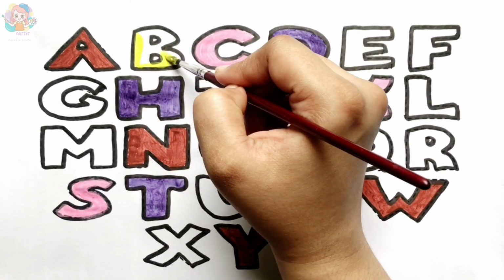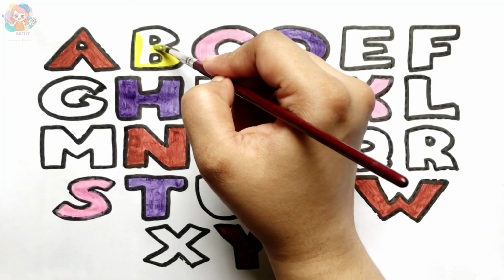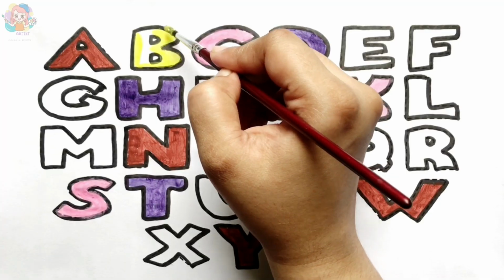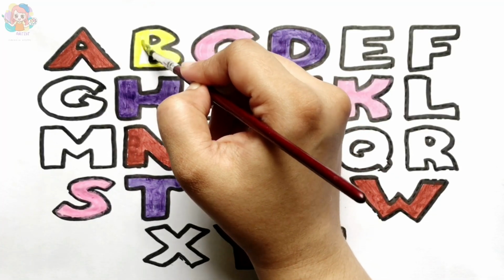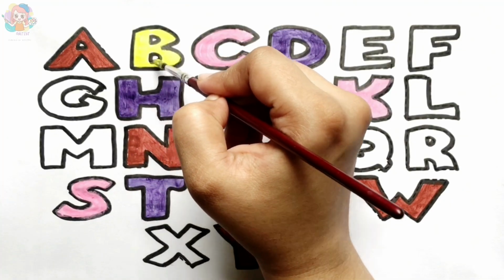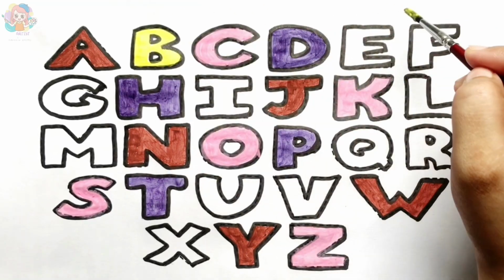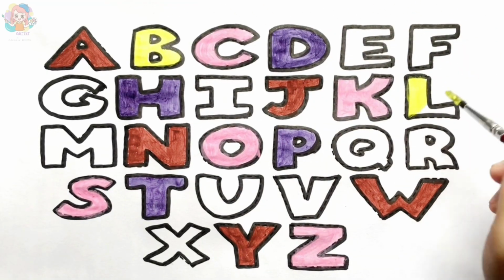How To Learn Draw and Paint Alphabet Uppercase Letters A to Z For Kids / Easy Step by Step Drawing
🎨 Welcome to Kids Entertainment and Drawing! Join us in this fun and engaging video where your little ones will **learn the alphabet** from uppercase A to Z! 🌟 Perfect for preschool children, we combine **drawing and painting** with an upbeat **ABC song** to make learning a blast! 🎶💕 Ideal for toddlers, this interactive session ensures teaching remains playful and colorful. Come and discover the joy of letters while sparking creativity!

👉 Help your kids boost their learning today and watch their excitement grow as they master the alphabet with us. ✏️✨